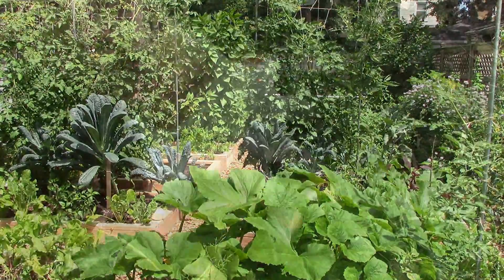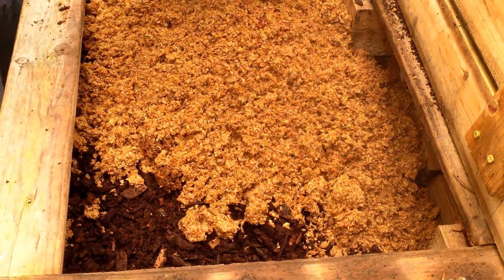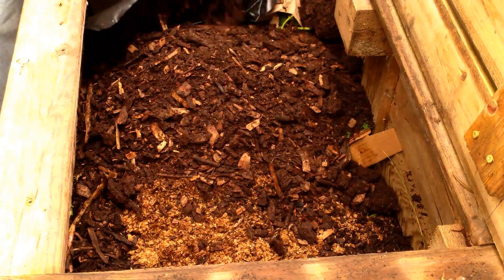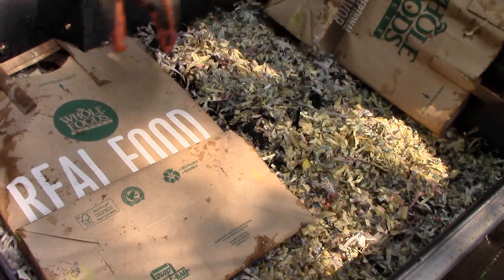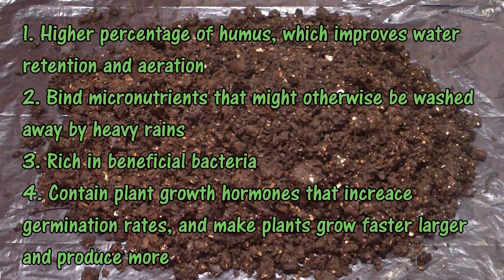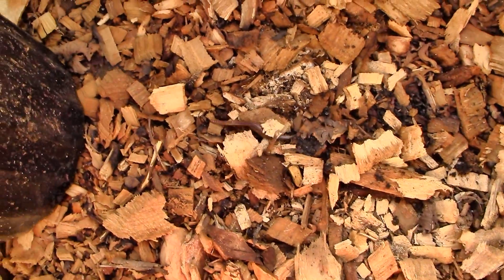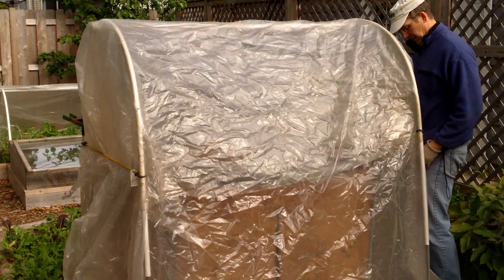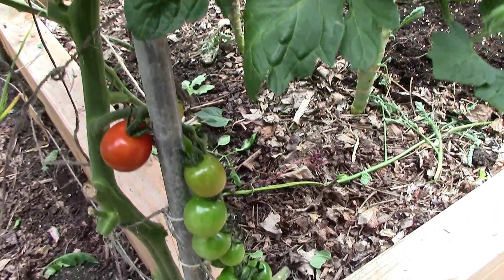How Worms Supercharge Compost for Healthier Plants and Greater Yields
After our hot compost piles cool down, red wigglers and earth worms move in to break down the rest of the pile, adding their nutrient rich, growth promoting castings to the compost.

Our Fall/Winter Compost Pile: Ensuring a Steady Supply of Free Compost